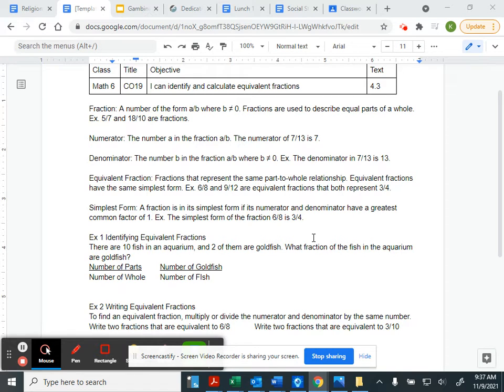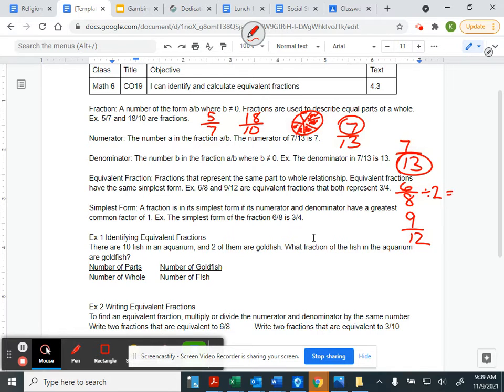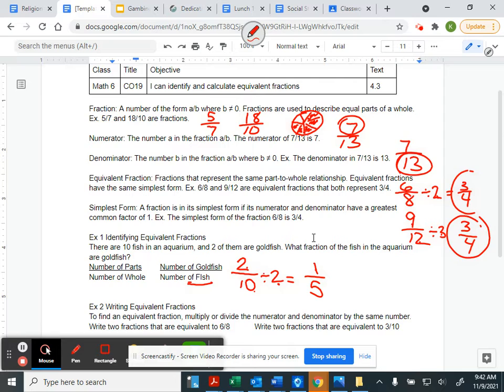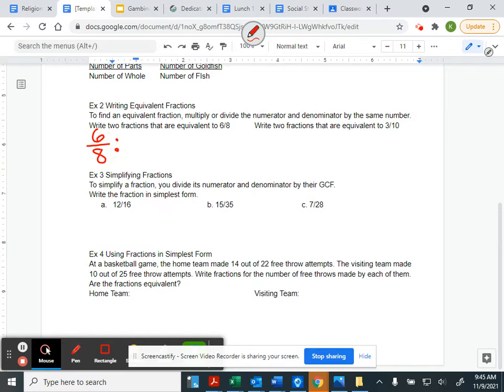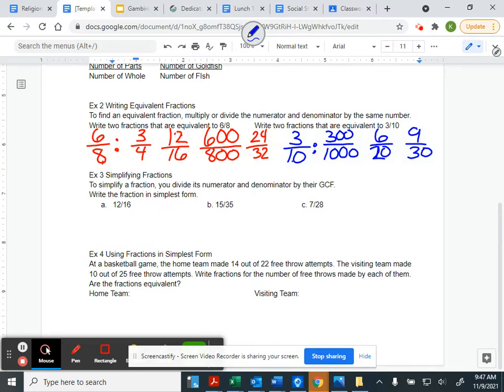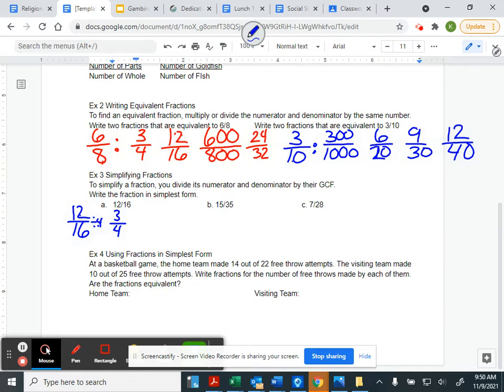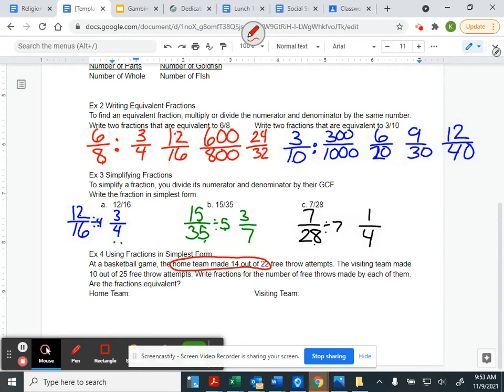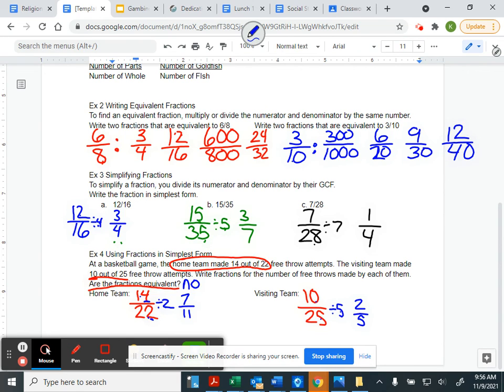11/9 Math 6 CO19